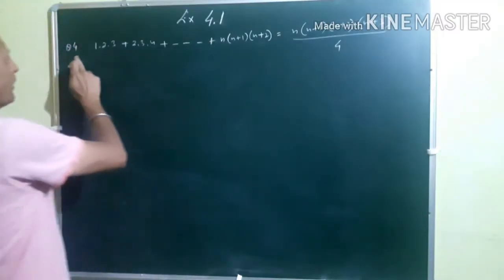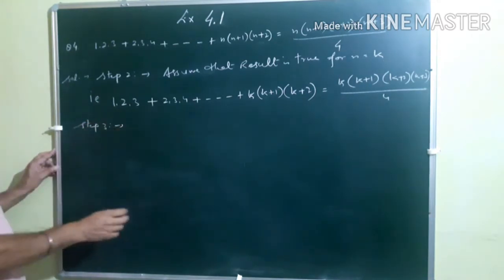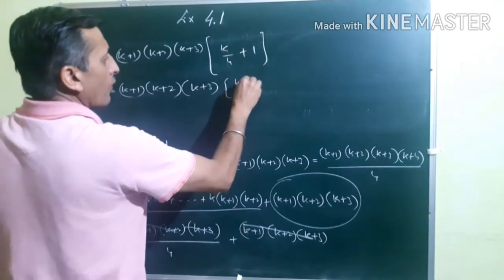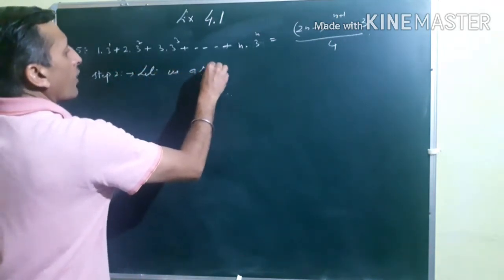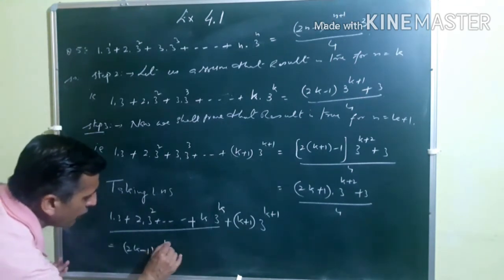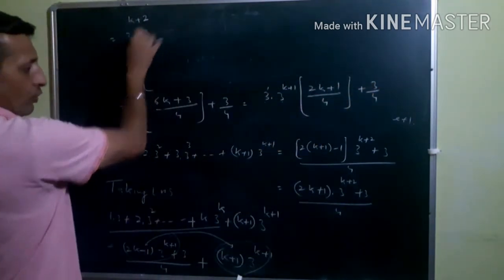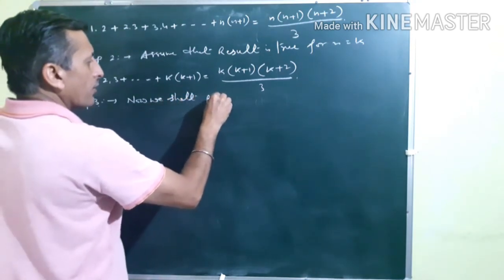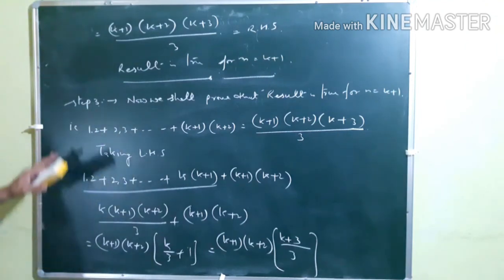Mathematical Induction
Class xi